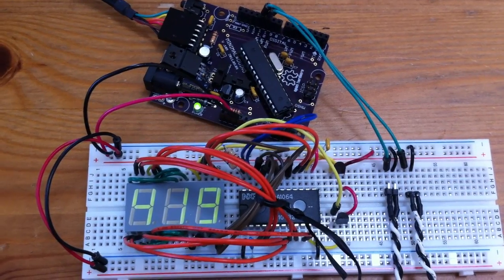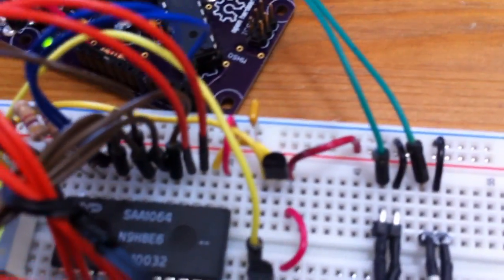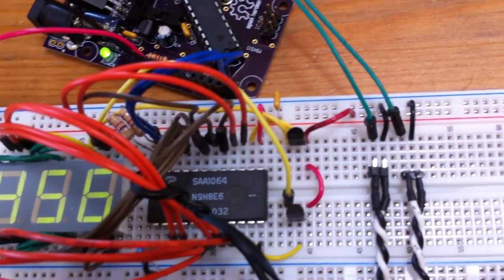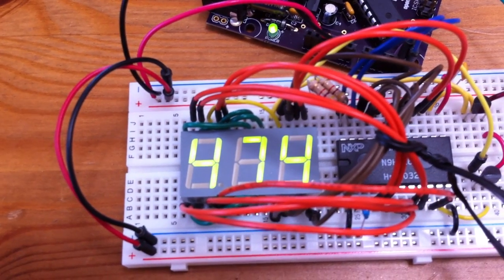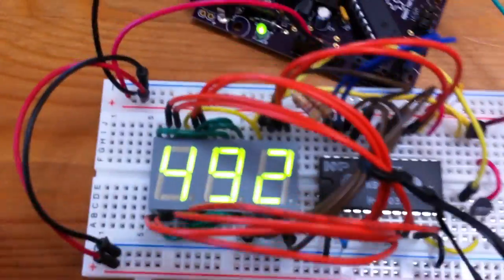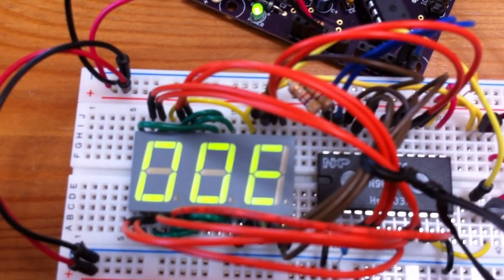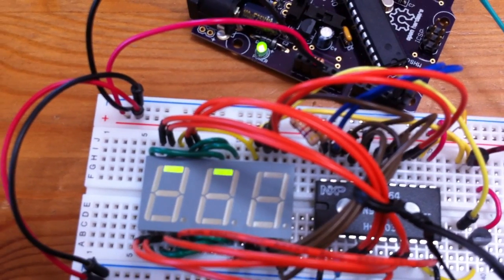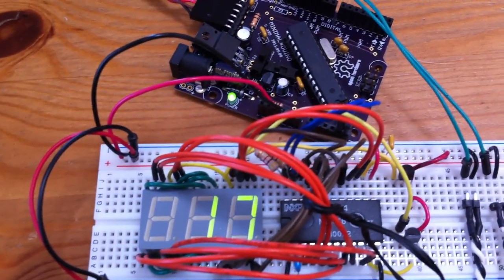SAA1064 test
Running a 3-digit 7-segment display with an Arduino-compatible board through an NXP SAA1064 chip.  It does constant current output per segment from 3 to 21mA in 3mA increments, very handy.